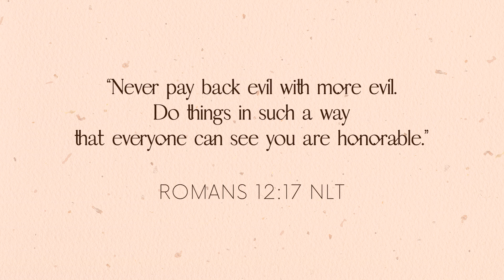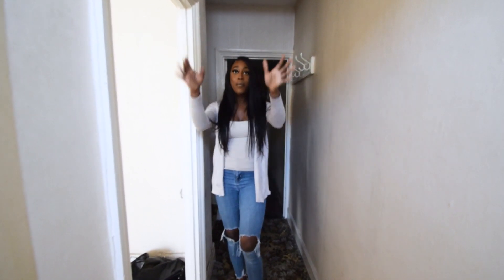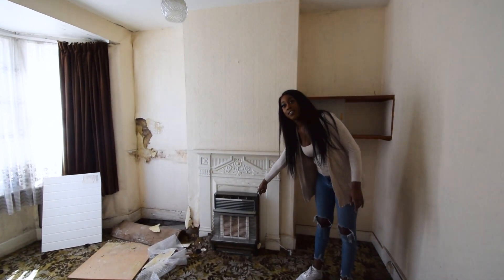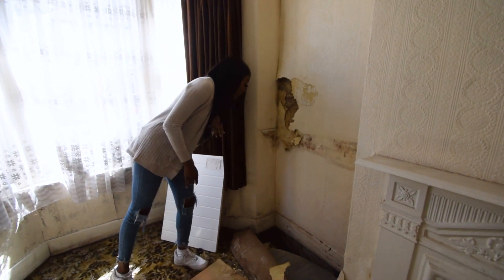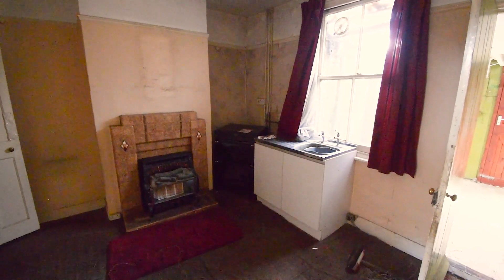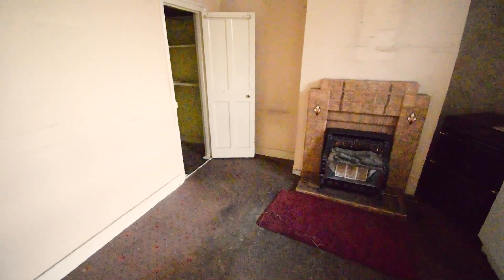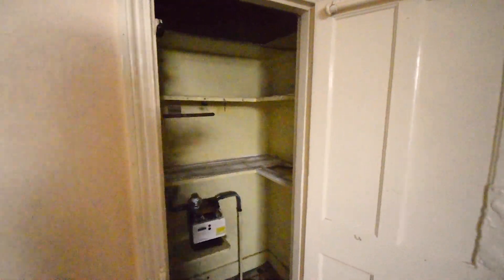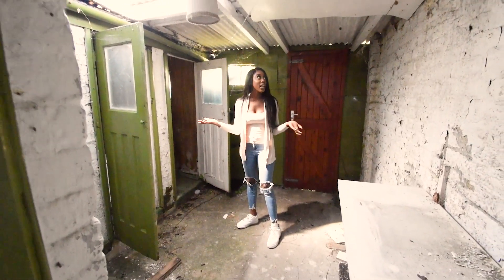ABANDONED ANCIENT HOUSE TOUR | PROPERTY FLIP PROJECT | PART 1 BEFORE RENOVATION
Hey Huns!

So this is slightly different from the content thats seen on my House Tour With MariamQ series as you are all used to seeing new builds but this time round I toured an investment property (house flip) before and after renovation.

If you would like to feature your listing / property on this channel